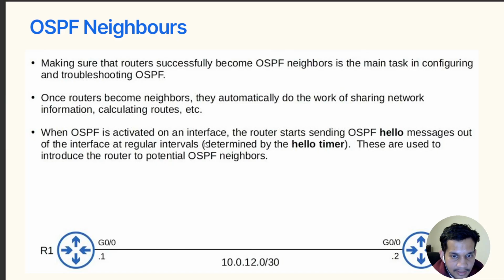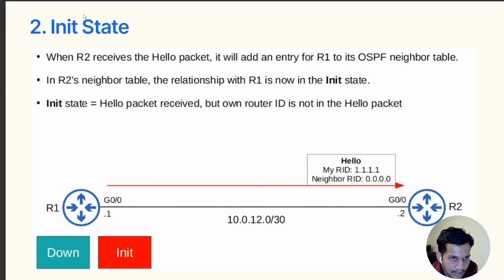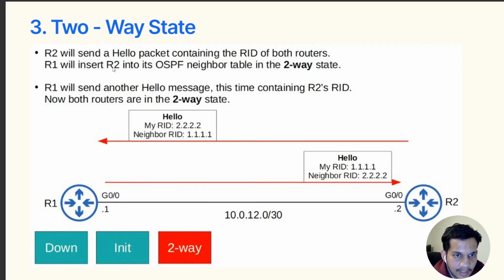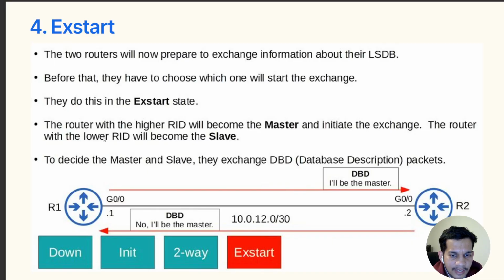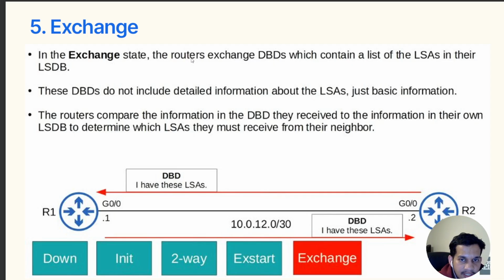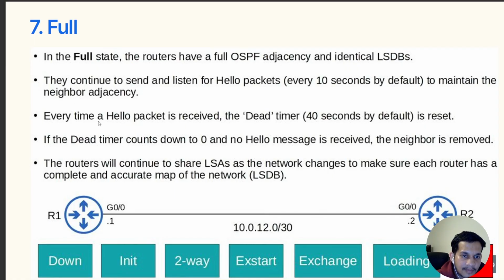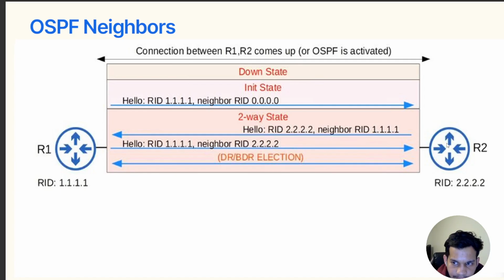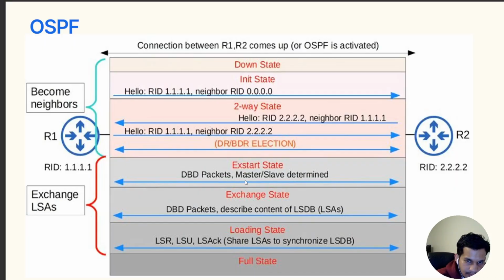OSPF Neighbors Explained Part 3 | 7 OSPF States & Adjacency Process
In this video, we dive deep into OSPF neighbor relationships and explain how routers form adjacency.

Topics covered:

What OSPF neighbors are

Why adjacency is important

The 7 OSPF neighbor states:

Down

Init

2-Way

ExStart

Exchange

Loading

Full

How routers exchange LSAs

DR and BDR concept overview

This video explains how OSPF works internally.

📌 Next video: Full OSPF lab demonstration with multiple routers.